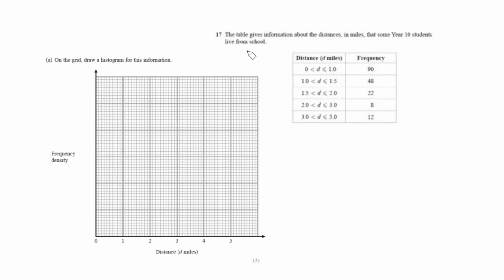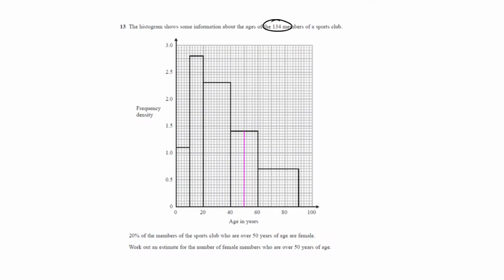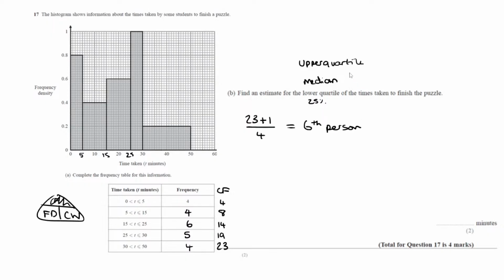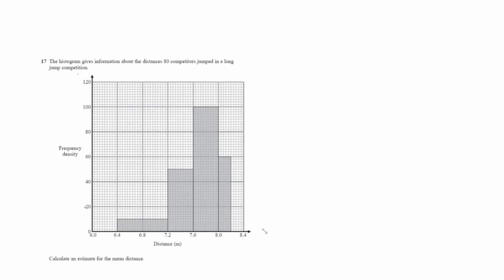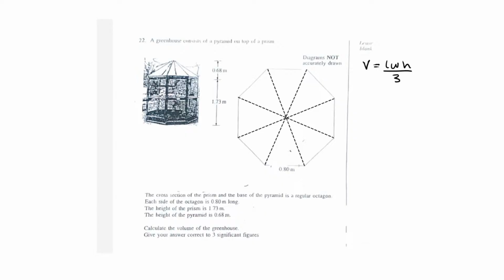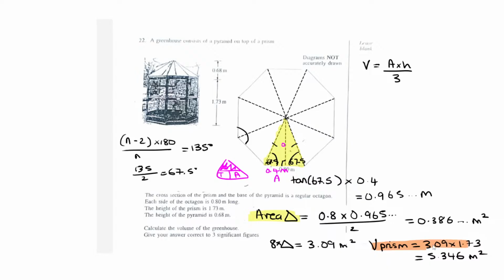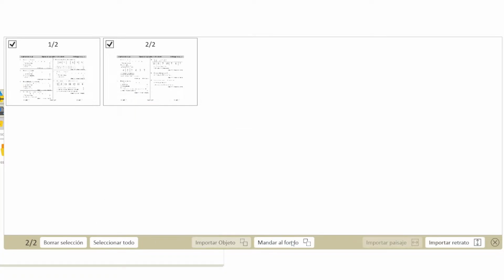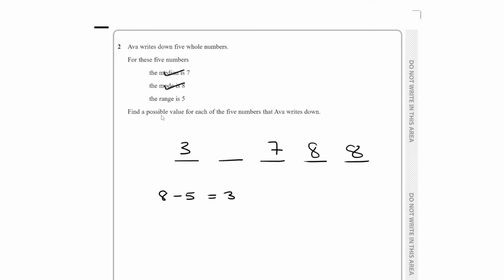Ask a GCSE Maths Tutor! 4:30pm BST Q&A Drop-In Session | GCSEMathsPro